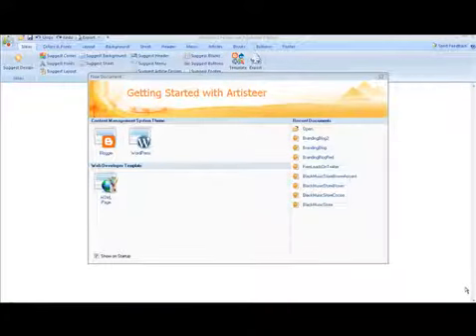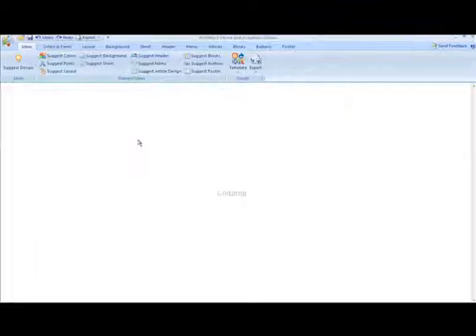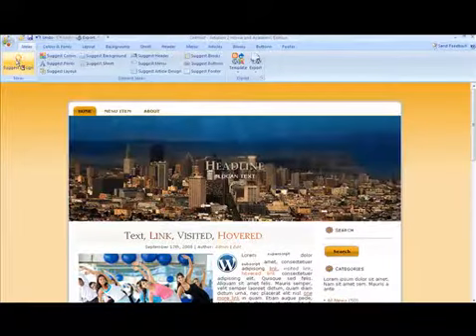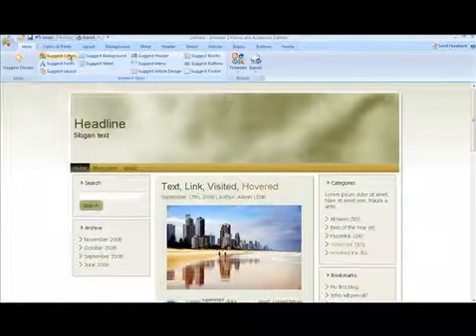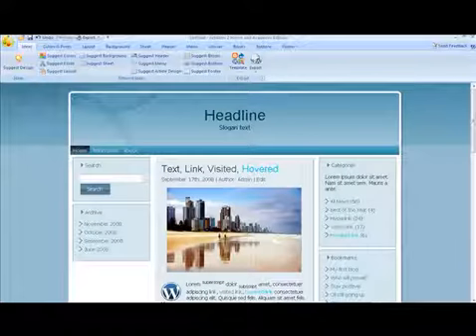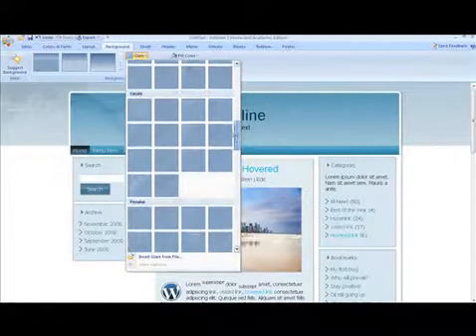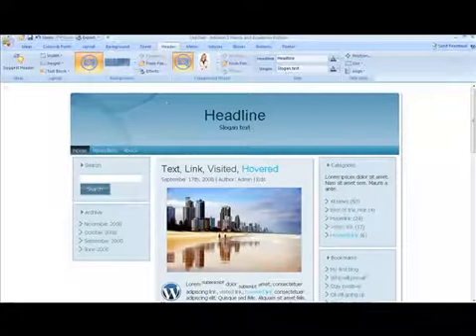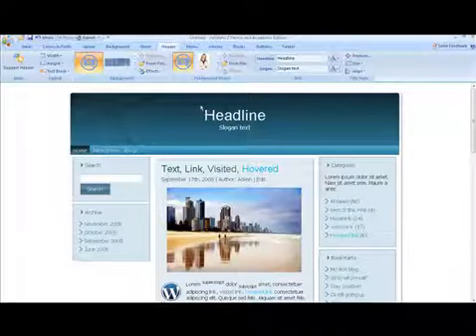Thiết kế theme Wordpress với Artisteer